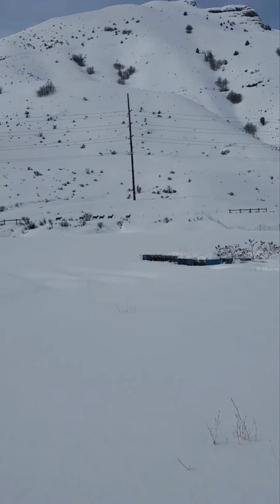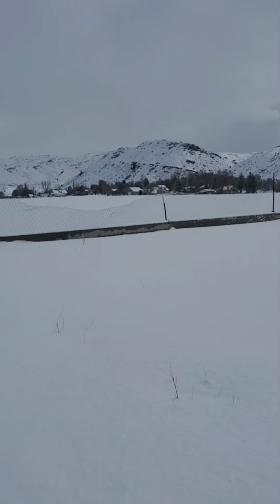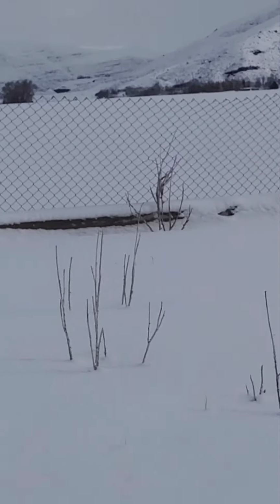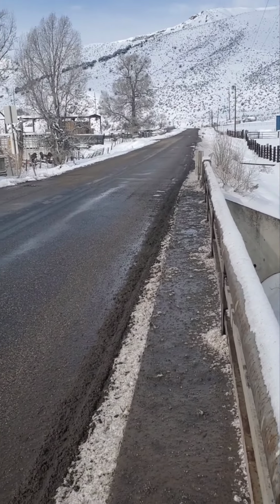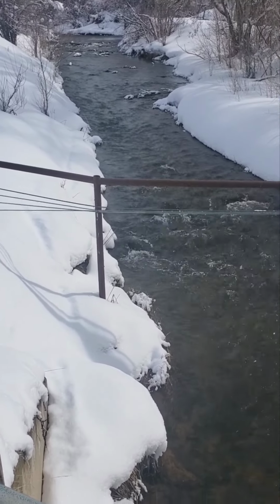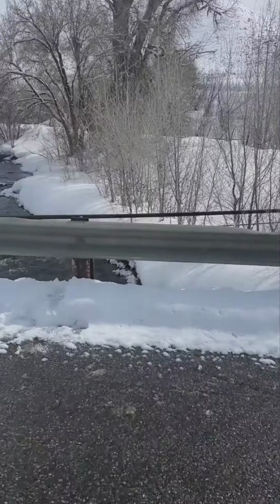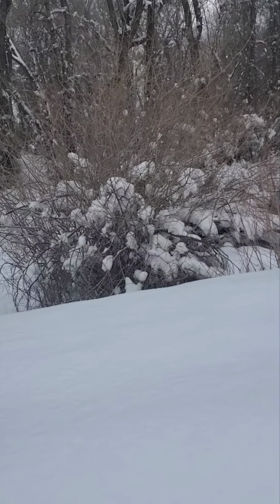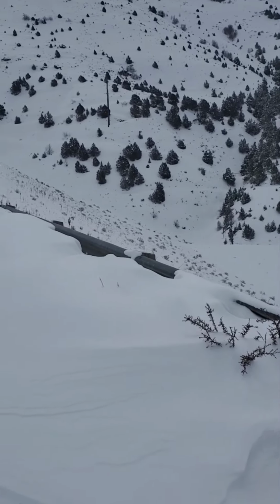100 Year Winter Documentary (Lost Creek, Utah) PT1 April 5th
2023 has been a prolific year for snowfall in Northern Utah and throughout the Intermountain West.   With some ski resorts from the surrounding area achieving never-before-seen depths, concerns of flooding in the winter increased.   This is part 1 of a multi-part series to document and give a historical perspective of this monumental year that I am predicting will exceed - in some very great and terrible ways - any previously known annual Spring-runoff in recorded history.

It's interesting to note that contextually the years leading up to this year, were marked by extreme drought and concerns that have brought heightened awareness to the possibility and fear of the Great Salt Lake drying up.  While that has occurred in history, due to the population surrounding the lake as well as the industries that depend upon it for economic survival, these fears have reached a fever pitch in the fall leading up to this winter.

This series will hopefully serve as an educational purpose for future observers to look back and mark how truly unique this winter has been.   Which is why I am terming it, The 100 Year Winter.  Both for what I am predicting will be the results from it being unparalleled within the previous 100 years, but also because the length of the winter felt as though it lasted for 100 years for those that have endured it.